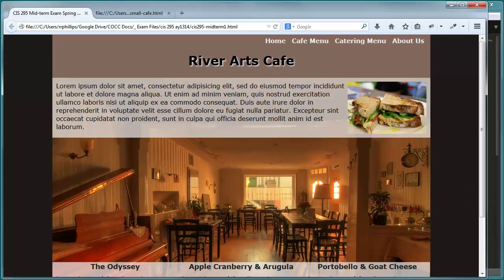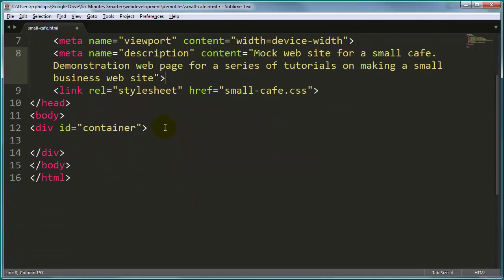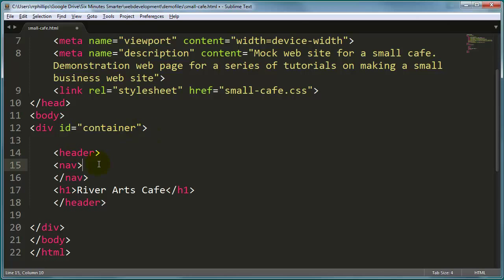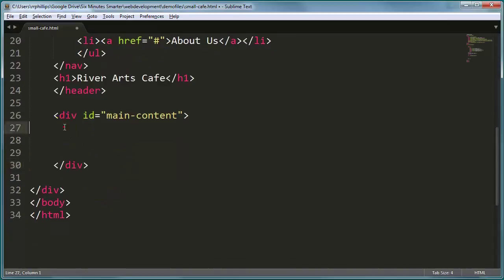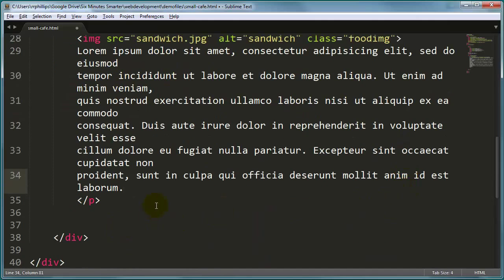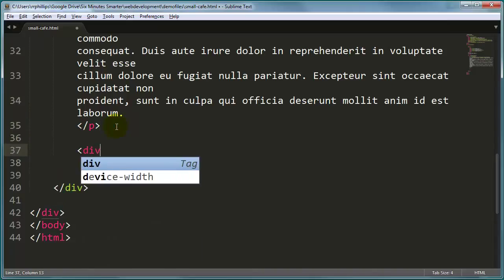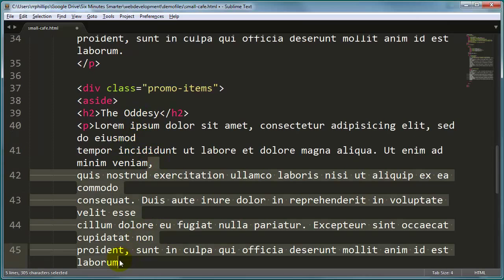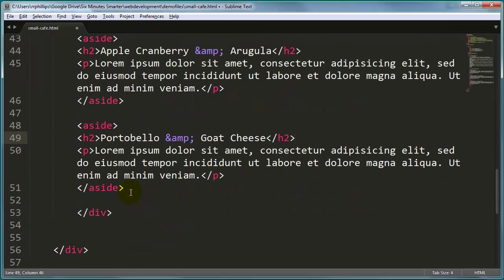Small Cafe Site: Part 2 - Page Structure and Content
Walk-through and solution video to an exam challenge where we needed to create a mock-up web site for a small cafe with print-friendly styles and responsive mobile layout.

This video focuses on typing up the HTML structure and content in the body section.